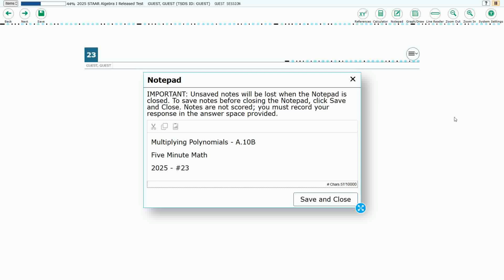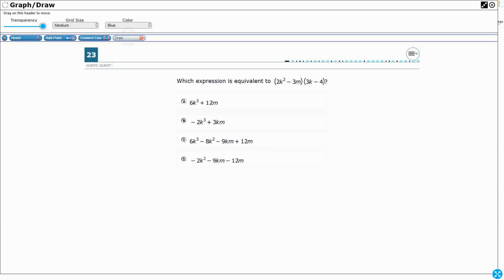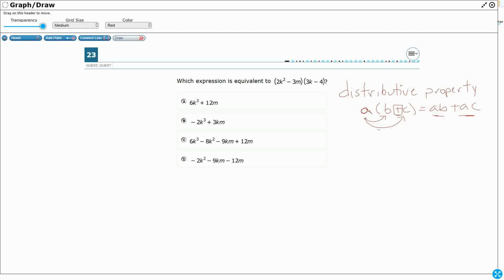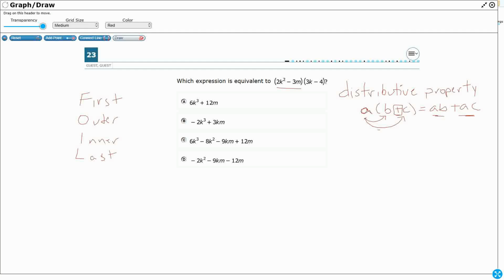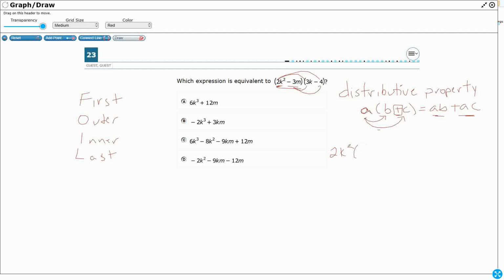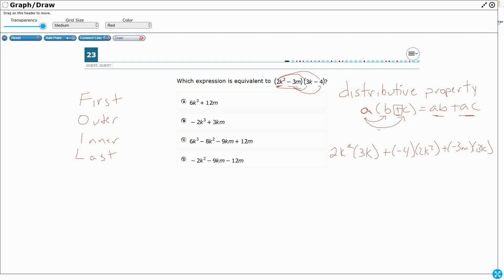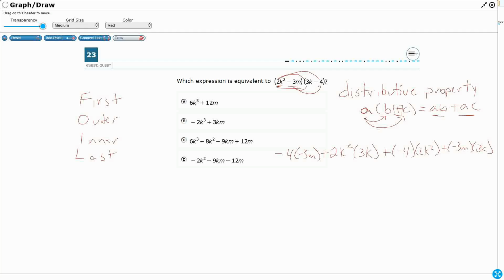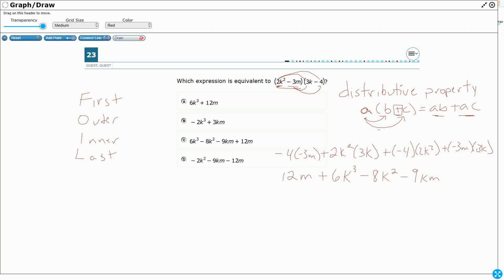Algebra 1 STAAR Practice Multiplying Polynomials (A.10B - #7)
Practice multiplying polynomials of degree one and degree two with a test item from the 2025 STAAR test (#23 - A.10B)